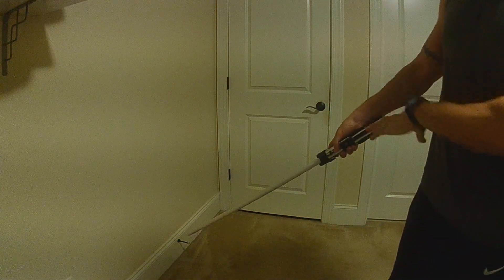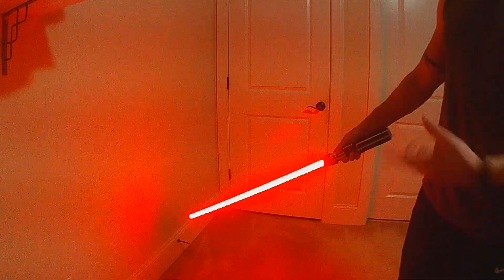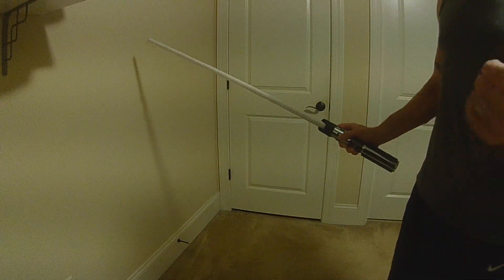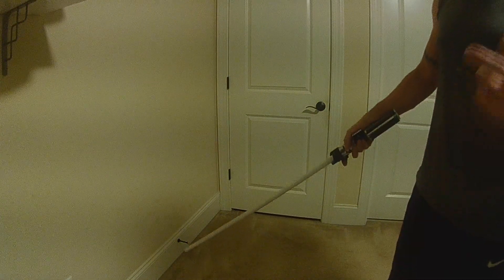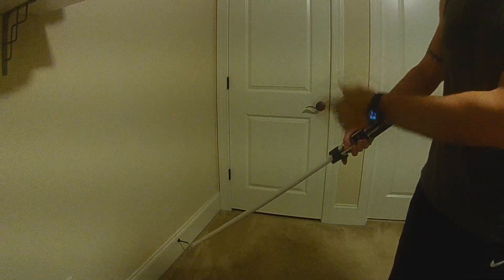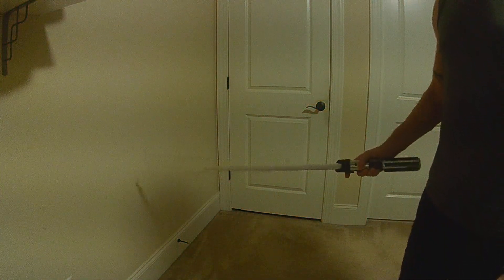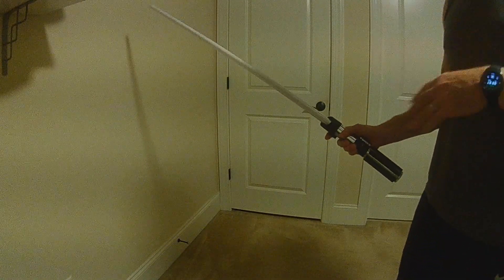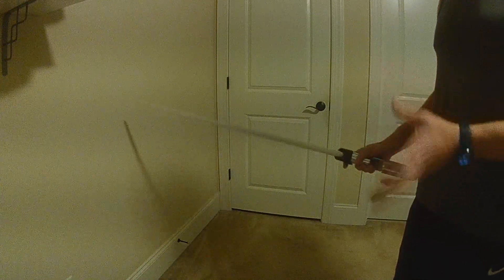Countdown to ProffieOS6 - Expanded Dual Mode Effects and Sounds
For a while my library has had "Dual Mode" Ignition, Ignition Delay and Retraction effects that allow you to have two different speeds and/or delays based on whether your saber is pointing up or down. For OS6 I've expanded the functionality to not only the speed of the ignition or retraction but also Preon, PstOff, Power Up and Cool Down Effects and Sound!

Now with OS6 you can set completely separate transitions for your Preon, Ignition, Power Up, Retraction, Cool Down and Post Off Effects and have completely different sounds set up in your font as well using DUAL_MODE_SOUND capability. This will let you set up different effects and sounds based on whether your saber is pointing up or down on ignition or retraction.

The new Dual Mode Sounds will allow you to set your fonts up to have two different speed sounds (or in the case of Crossguard sabers versions with or without the secondary ignition). In order to use you'll set name the preon.wav, out.wav, in.wav and pstoff.wav sounds odd (01,03,05,07, etc) and for pointing up and even (02,04,06,08) for pointing down. The saber will randomly select odd (out01.wav) files when your saber is up and even (out02.wav). You can then choose to have fast or slow ignitions or delayed quillions or not or any other combination of ignition sounds to be used based on the orientation of the blade at ignition, preons or retractions. You'll combine the new sounds with the existing Dual Mode style capabilities to give your saber even more control.

Enable unique preon, ignition and retraction, pstoff sounds based on blade orientation. Combined with Dual Mode styles you can have a fast/slow preon/ignition/retraction effect and sound based on blade pointing up or down and/or completely unique effects for when your blade is pointing up vs pointing down for all of the above.

For Crossguard sabers you can choose to have the quillions delayed or simultaneously ignite and have corresponding ignition sounds based on blade pointing up or down